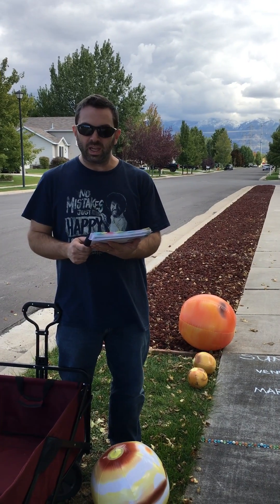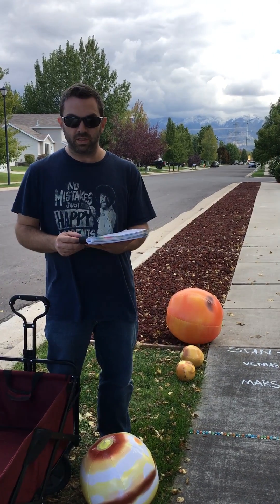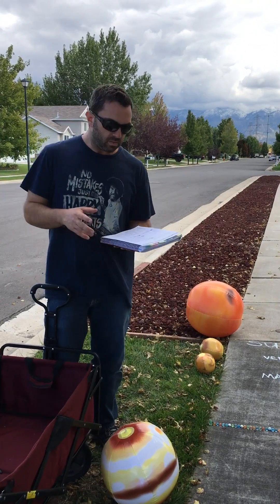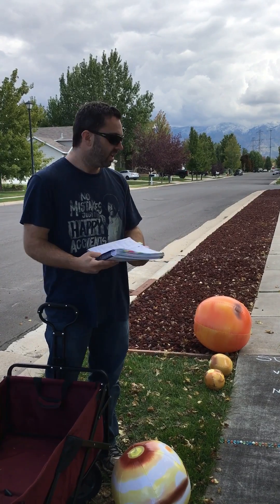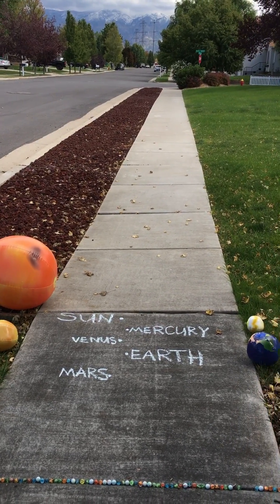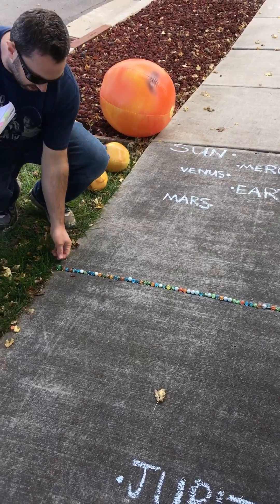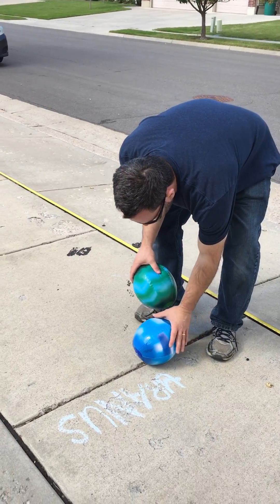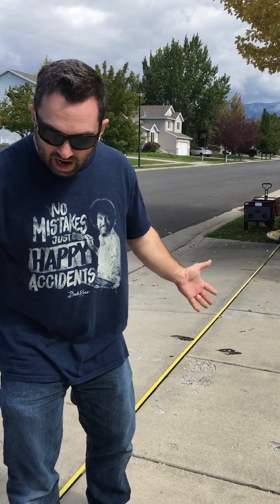Classical Conversations Cycle 2 Week 8 Science